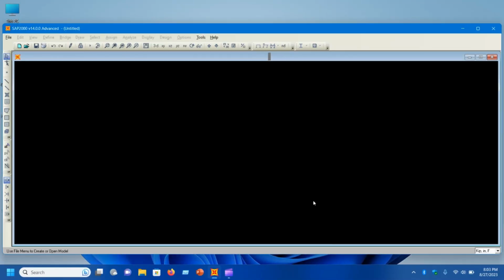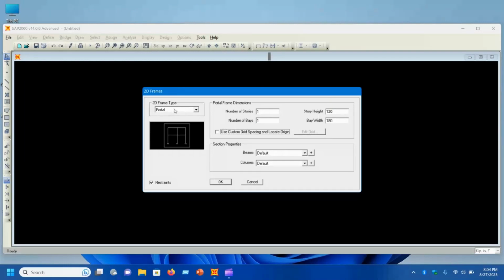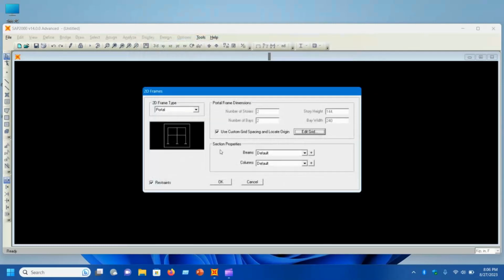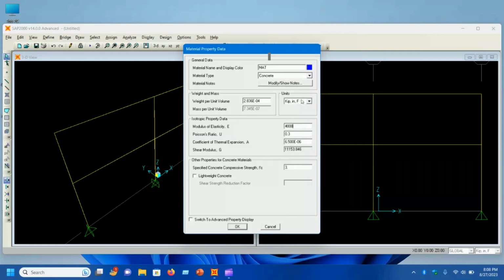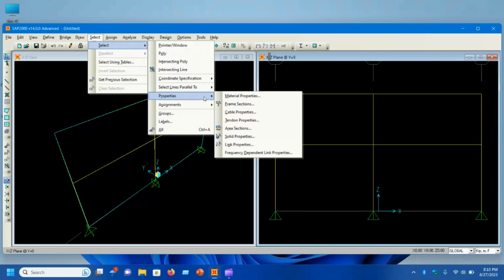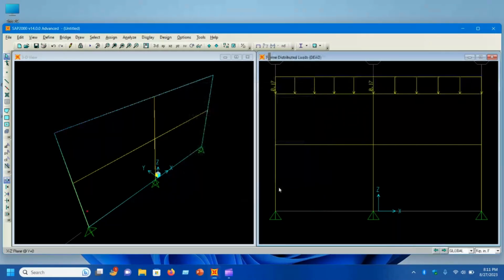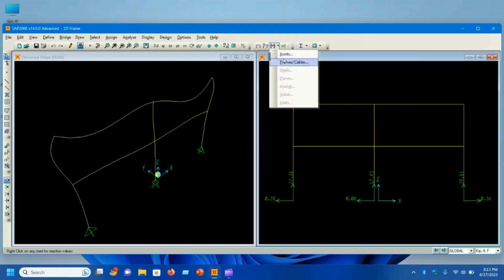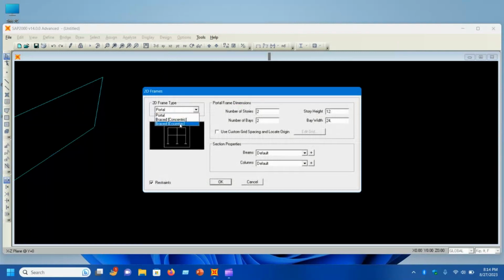2D Frame Analysis in SAP2000 / Analysis of 2D Frame in SAP2000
A simple 2D frame with different bracing options have been modelled and analyzed using SAP2000.

Bracing
bay width
story height
storey
no of stories
no of bays
eccentric
concentric
eccentric bracing
concentric bracing
load application
gravity load
beam element
frame element
column
beam
flexure
shear
support reaction
support condition
constraints
restraints
joint load
frame load
analysis of frame in sap2000
frame analysis
sap2000
Etabs
SAFE
2d truss analysis in sap2000
structural analysis
2d frame
analysis of 2d frames using etabs
frame structural analysis
analysis of a 2d frame with sap2000
indeterminate frame analysis in sap2000
analysis of a simple 2d frame with sap2000
sap2000 truss analysis
sap2000 frame analysis
dynamic analysis
numerical modeling
nonlinear analysis
linear analysis
determinate frame analysis
analysis of beam in sap2000
sap2000 tutorial
pushover analysis in sap2000